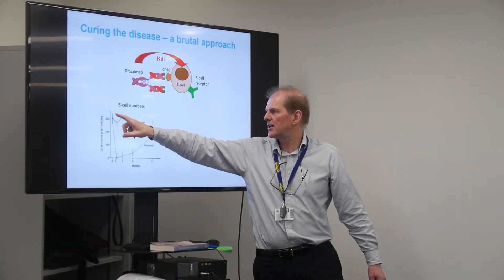Finding ways to prevent Type 1 with Dr Mike Christie | Research | Diabetes UK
Diabetes UK scientist Dr Mike Christie tells us about his Type 1 diabetes research at the University of Lincoln. Dr Christie is looking for ways to prevent the immune attack against the pancreas, to stop people at risk from developing the condition in the future.